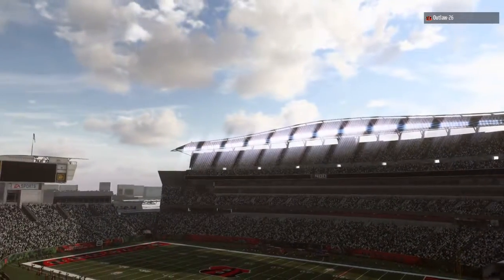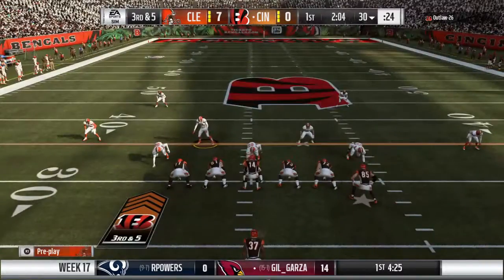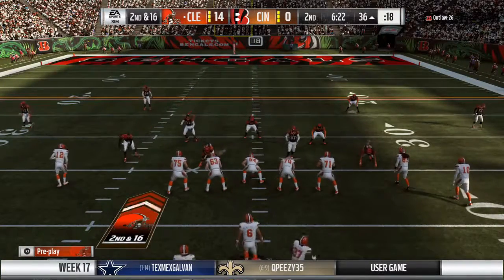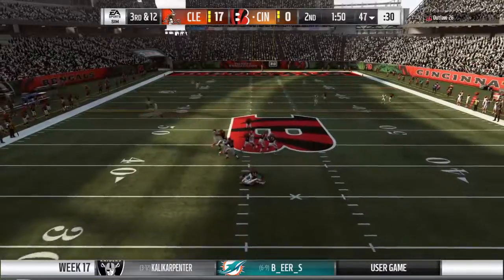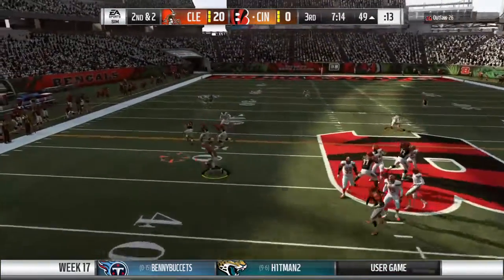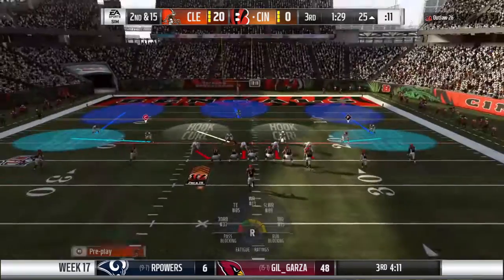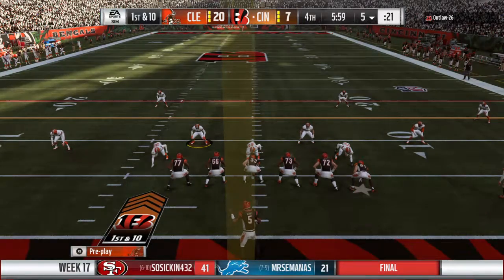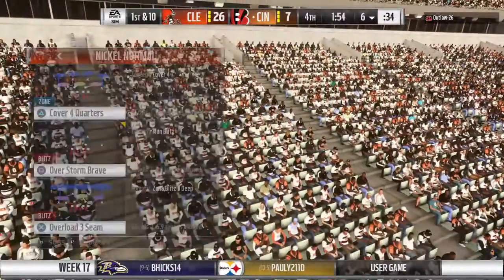MOF - Browns at Bengals - Season 48 - Week 17